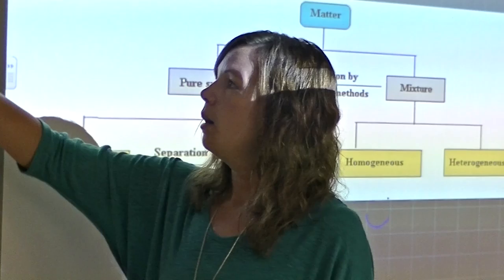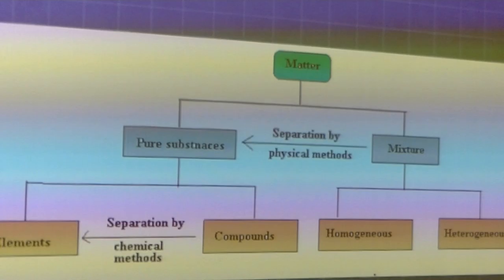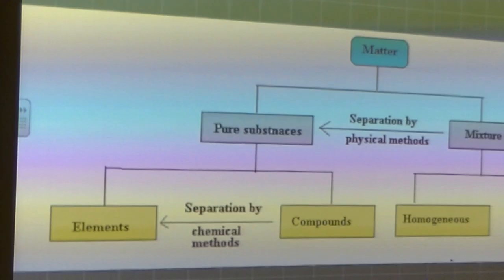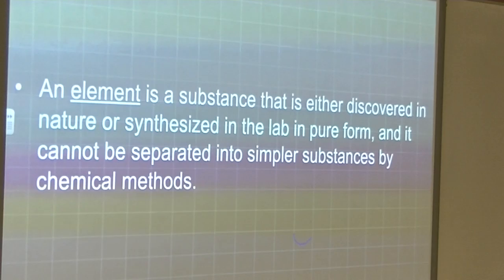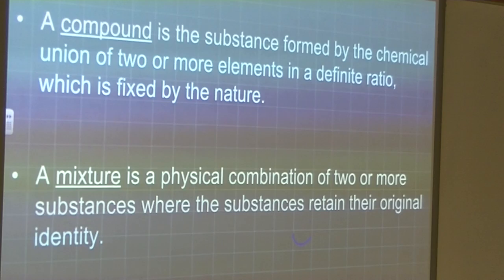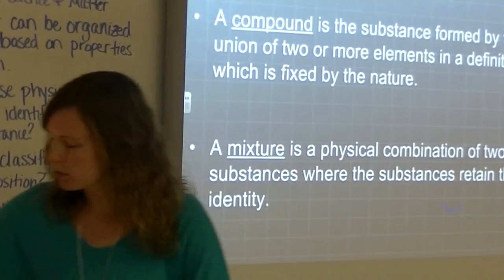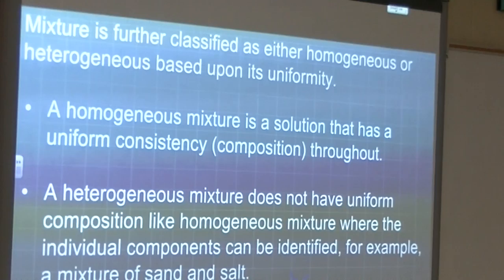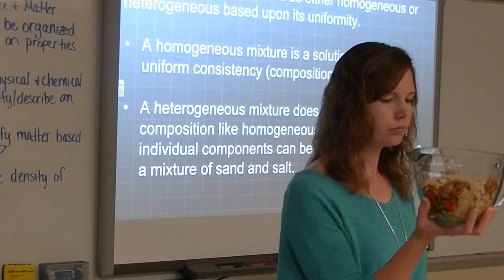Unit#1-B.I.#2-E.Q.#2